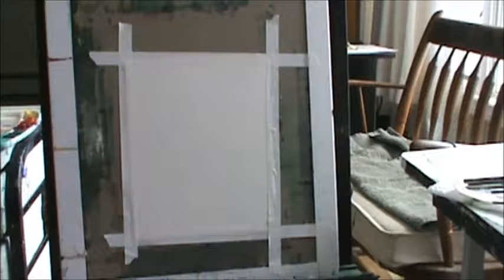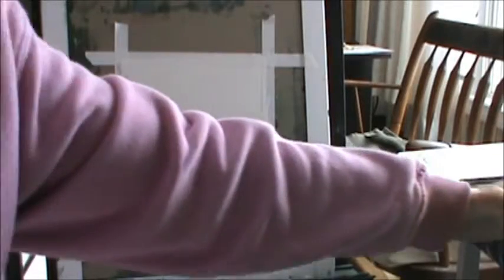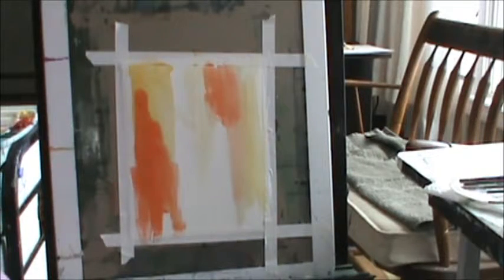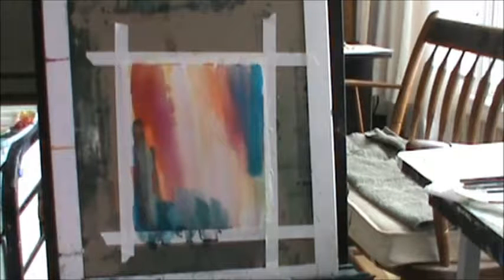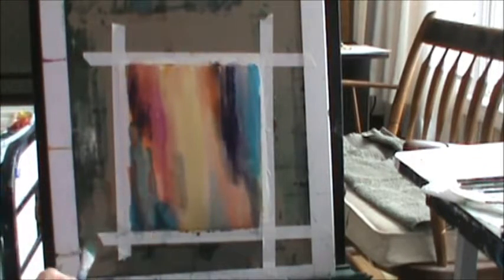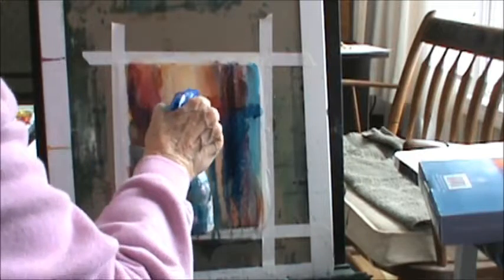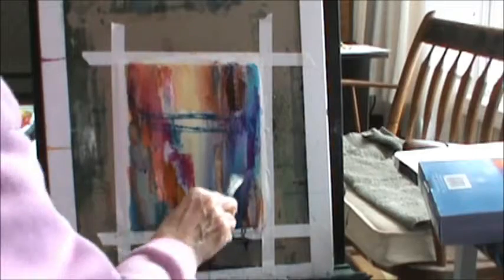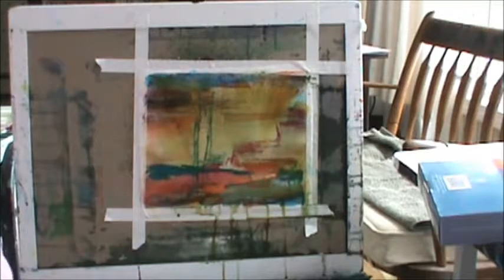ABSTRACT USING MIXED MEDIA INK WATERCOLOR PASTEL MILLIE GIFTSMITH